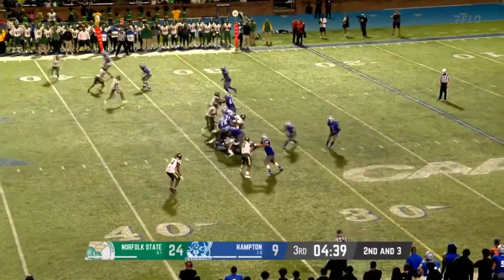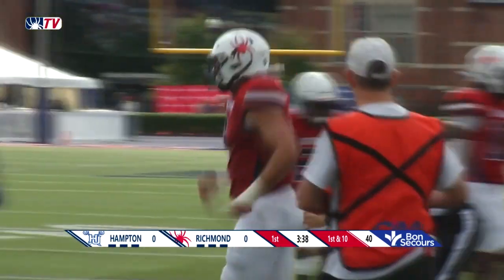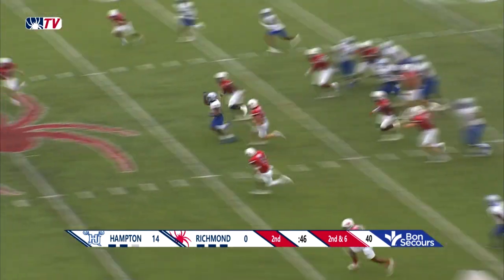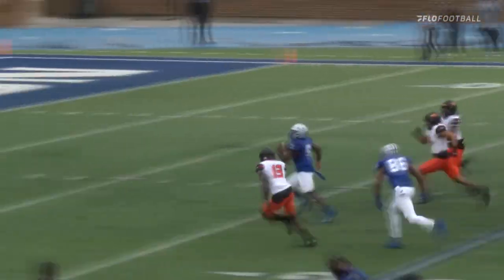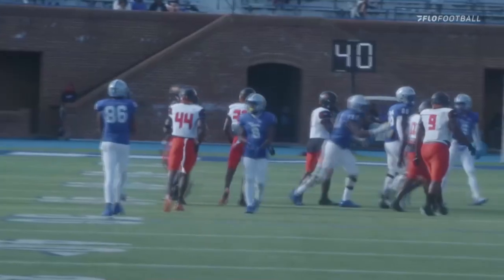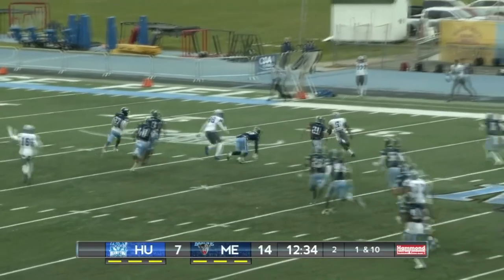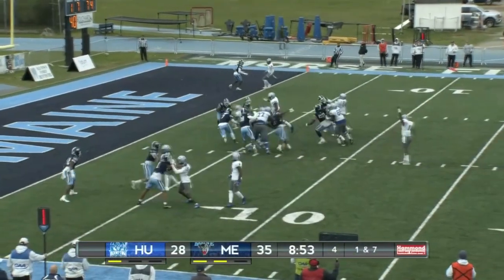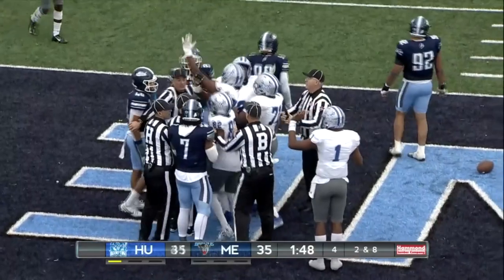Elijah Burris Hampton Football Highlights | 2023 CAA Football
Watch top highlights from Hampton Football's Elijah Burris during the 2023 CAA Football Season.